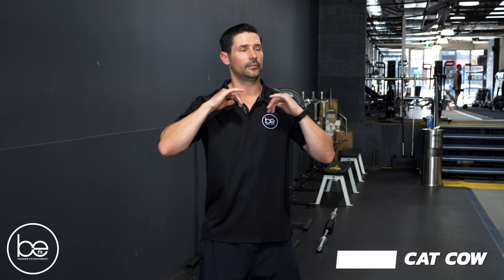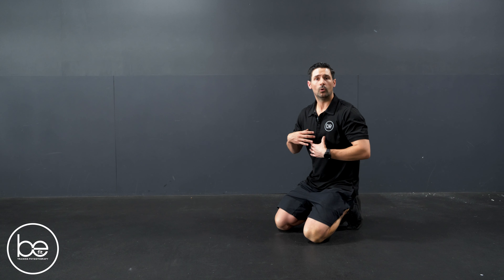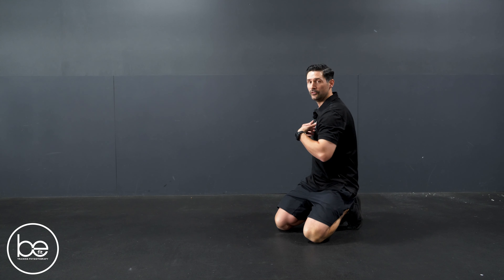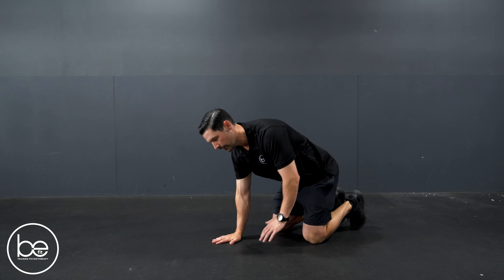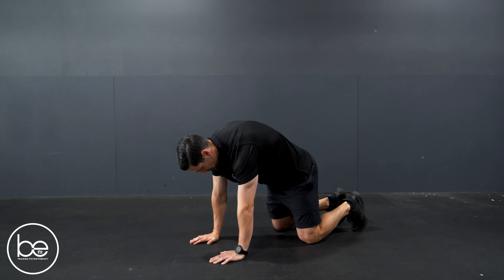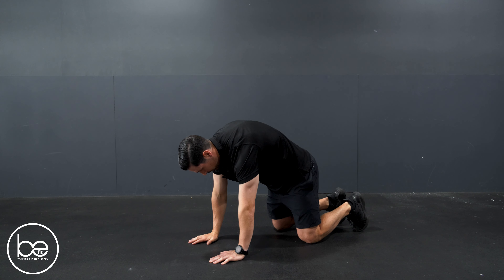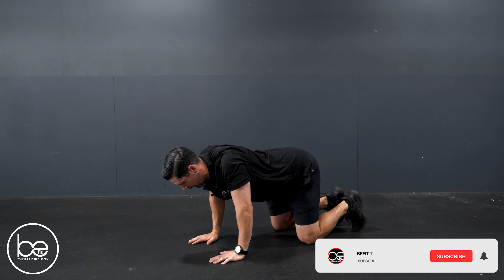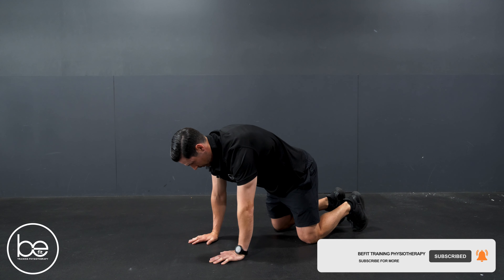DRILL: Cat Cow